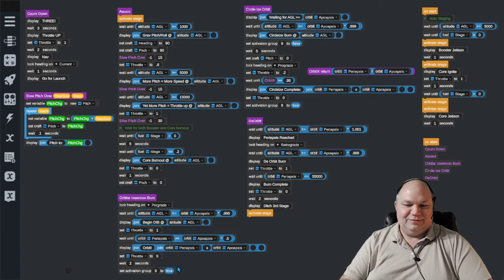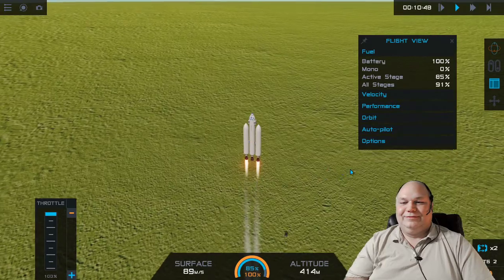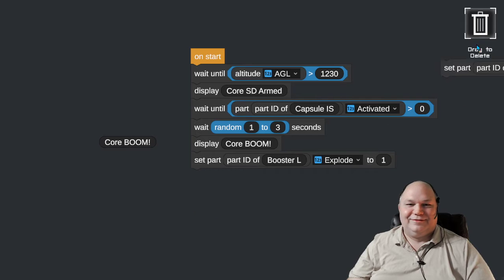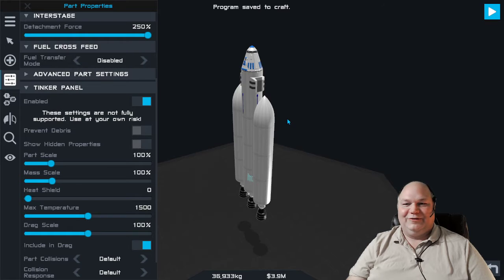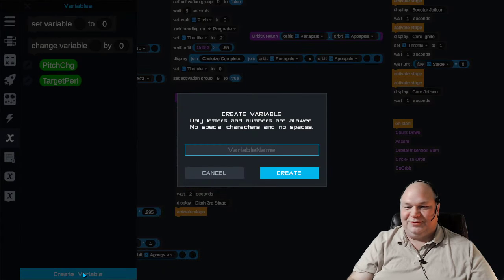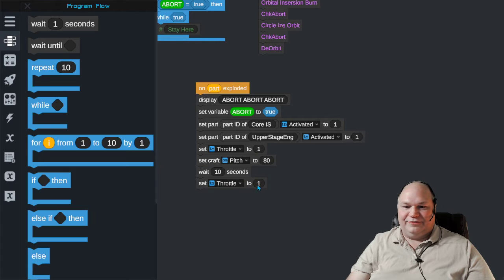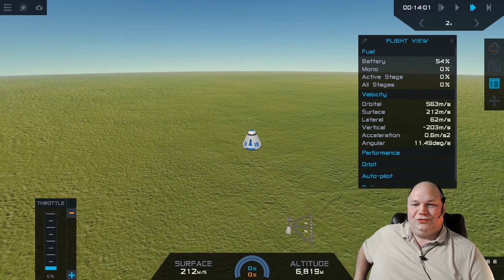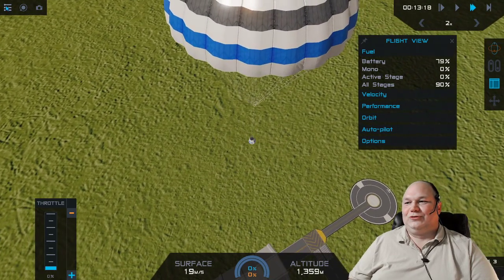"Abort! Abort! Abort! Coding for Disaster" w/ Simple Rockets 2 - episode 4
Adding code to handle Rapid Unplanned Disassemblies with Escape and Recovery code to safely return the capsule to the surface.